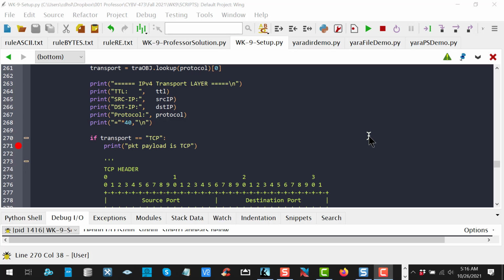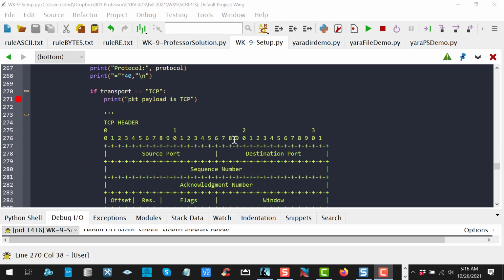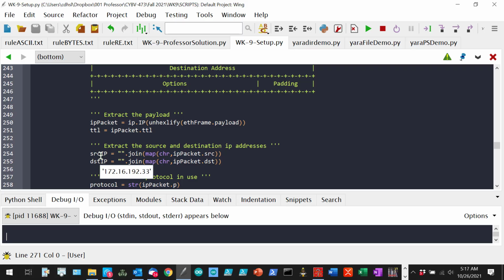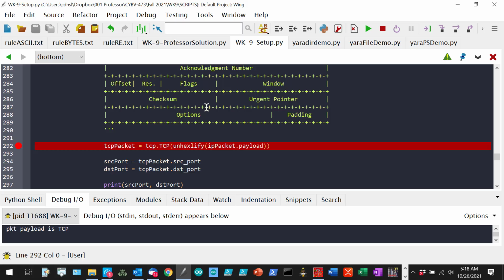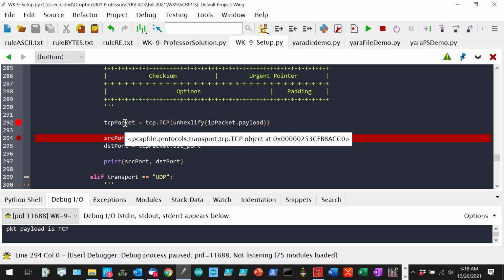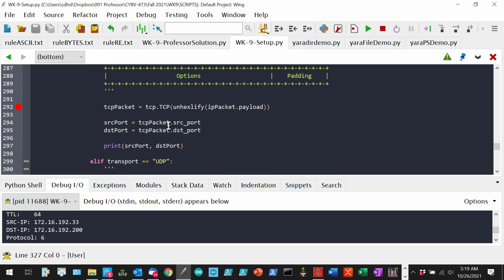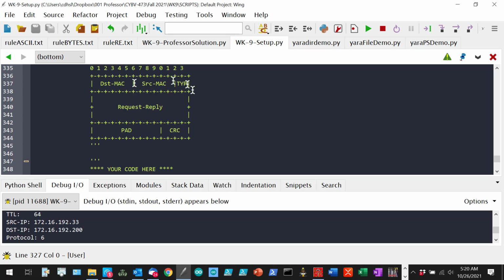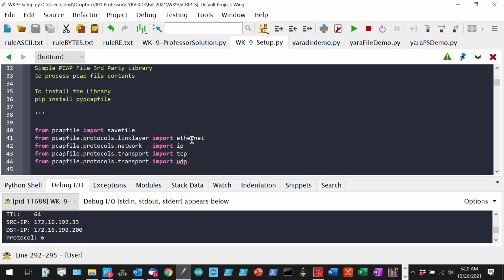CYBV 473 FA25 Week 9 Decoding TCP